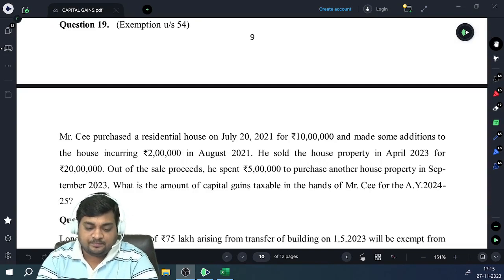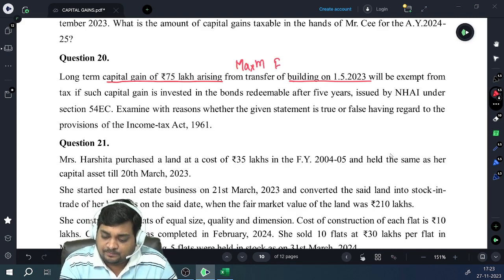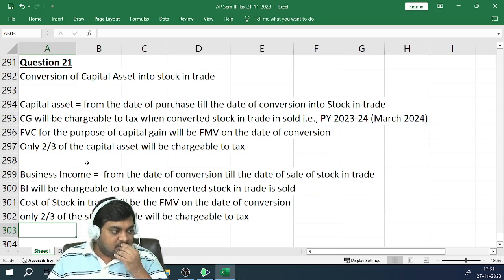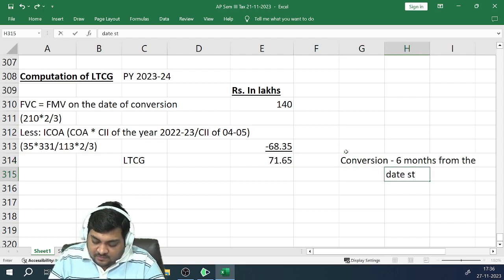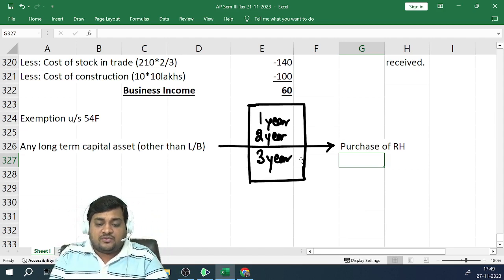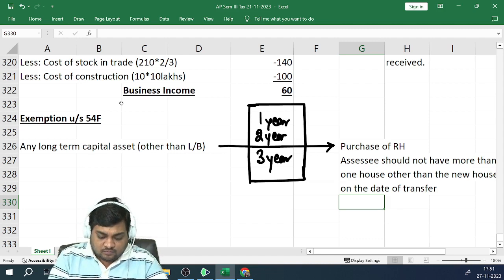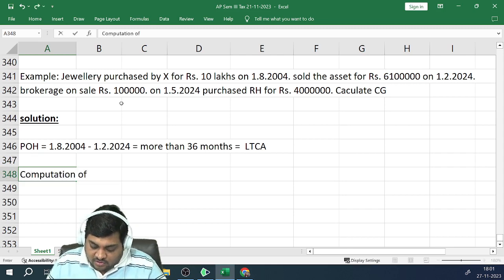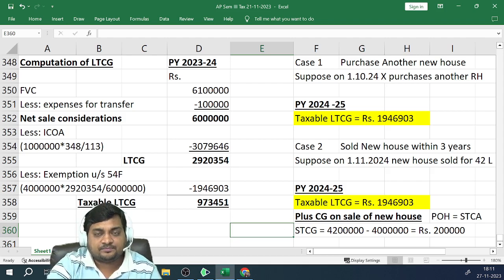Capital Gain | Part - 5 | St. Xavier's Sem III - Class 21